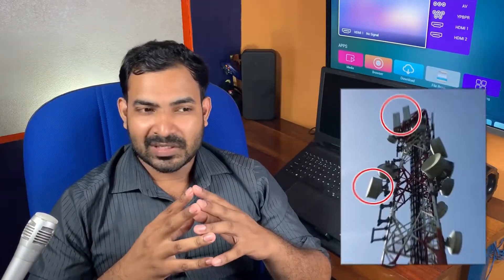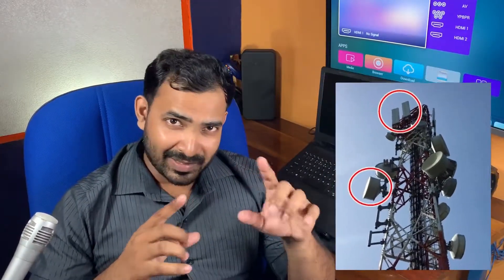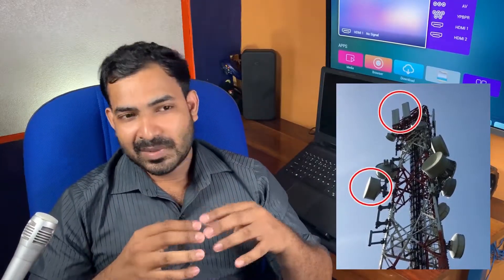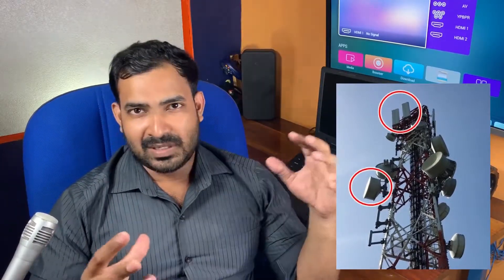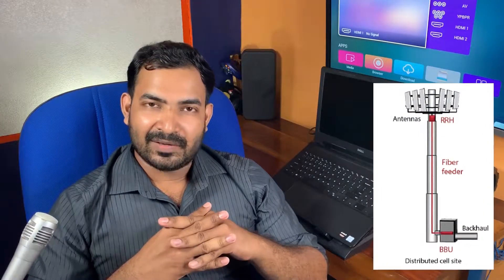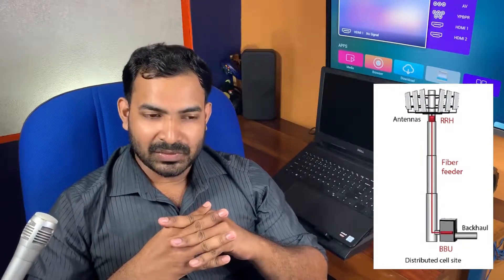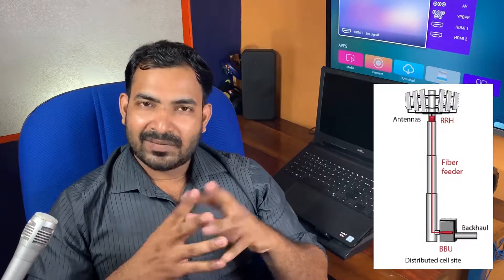What are these stuffs in cellular tower? | in Tamil | Dinesh Shanth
Part of the "why these exist" series, In this video, discuss the elements in the cellular tower, why these exist? and what is the technology those used?